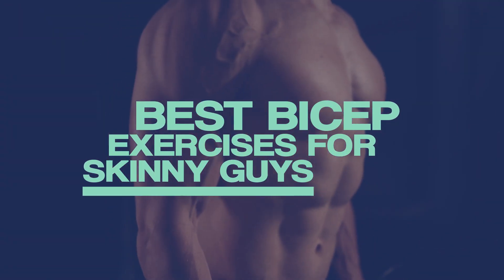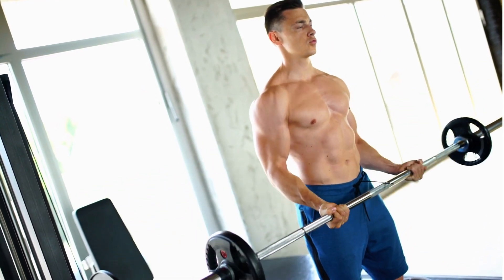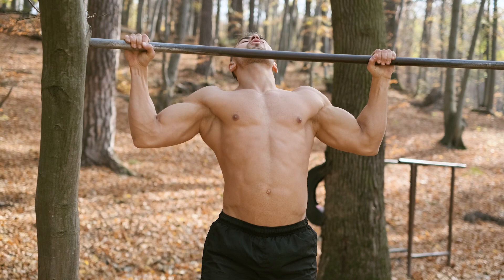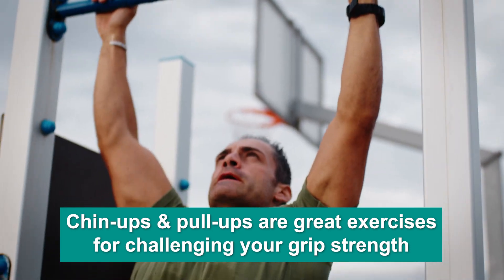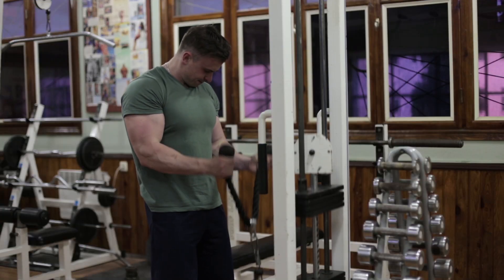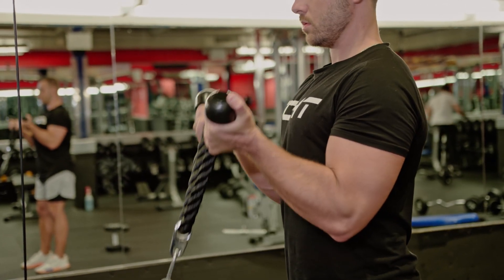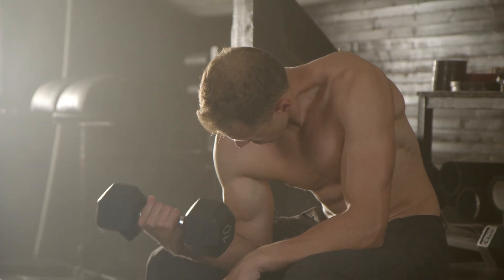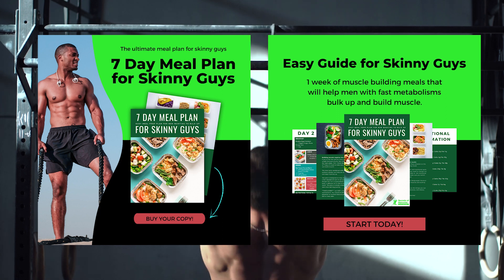Best Bicep Exercises for Skinny Guys to Gain Weight Fast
Discover the Best Bicep Exercises for Skinny Guys to Gain Weight Fast! Check out these 5 best bicep exercises to help skinny guys to build muscle, bulk up and gain weight fast.

These exercises target the bicep muscles and can be modified to match any fitness level. Browse these top 5 bicep exercises for skinny guys to gain weight fast.

The Secret of Hercules provides tips, tricks, and advice on how to gain weight, bulk up and build muscle for skinny guys.

Visit SecretOfHercules.com to purchase one of our meal plans or workout plans designed to help skinny guys with fast metabolisms gain weight and build muscle fast.

7-Day Meal Plan for Skinny Guys:
This guide consists of 1 week of muscle-building meals that will help men with fast metabolisms bulk up and build muscle. Free 7-Day Bodyweight Workout Plan Included.